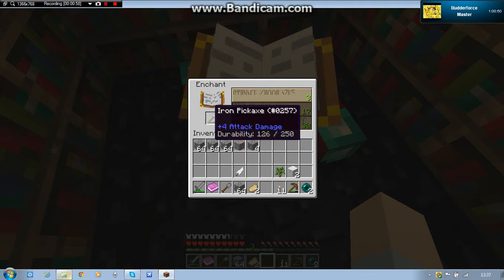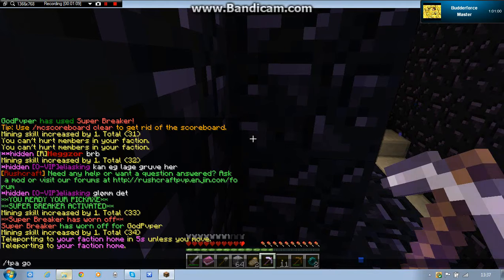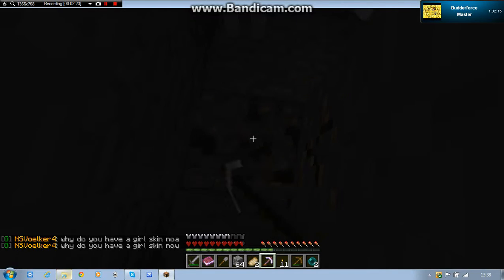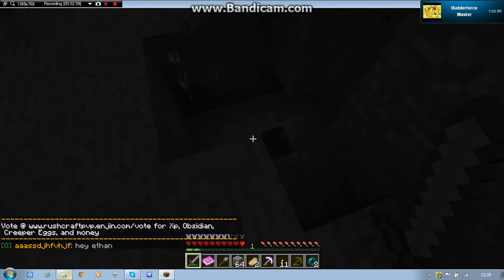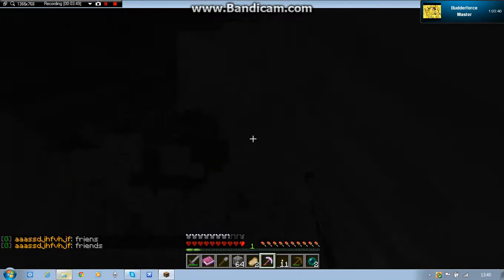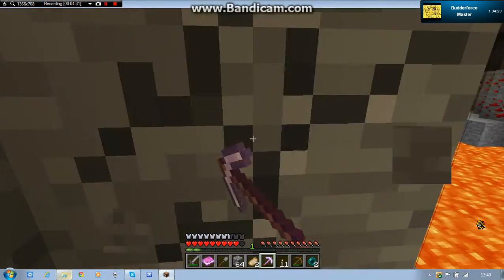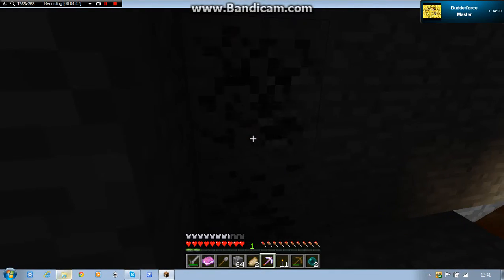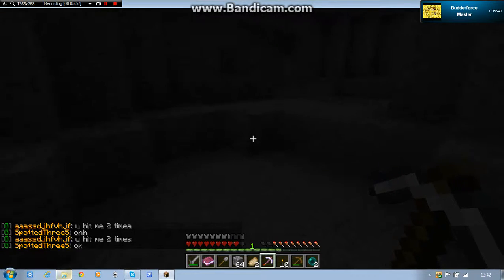Factions Ep 26